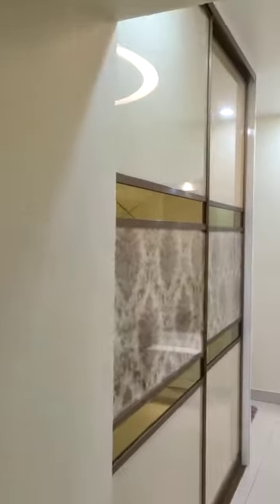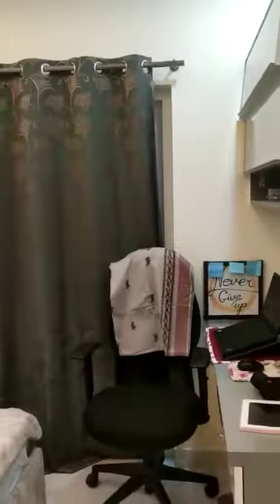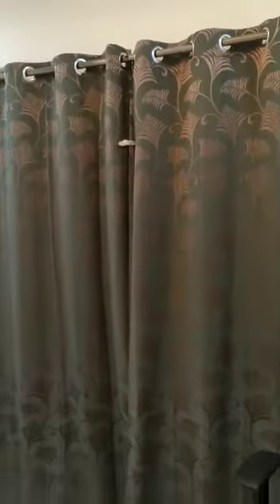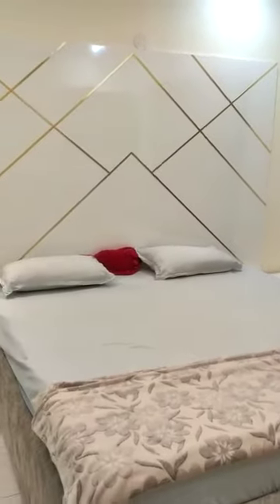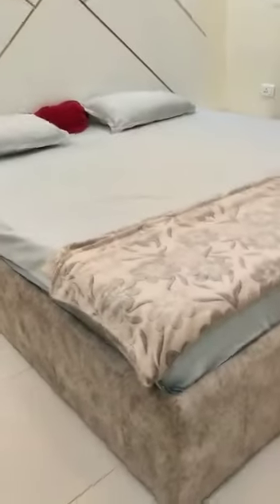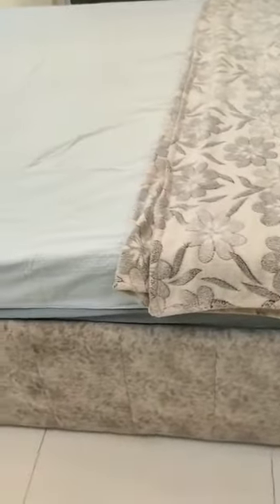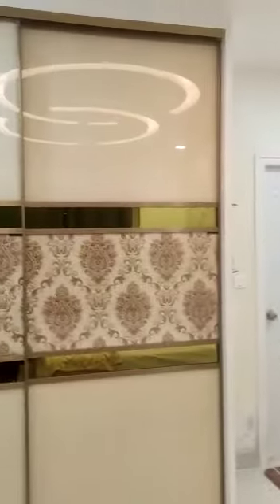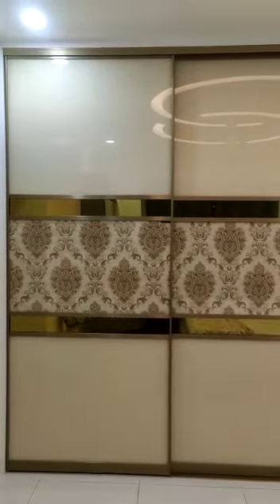simple and modern Bedroom designs |trendy modern headboard|Aristo sliding wardrobe design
master bedroom tour latest design